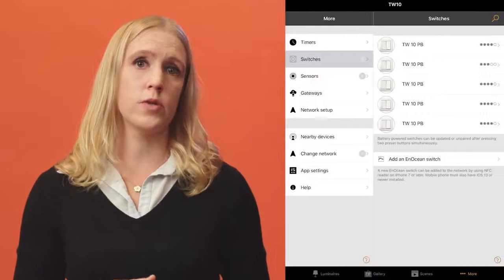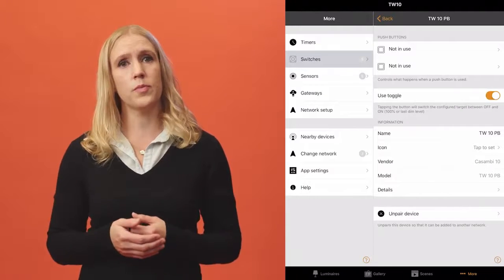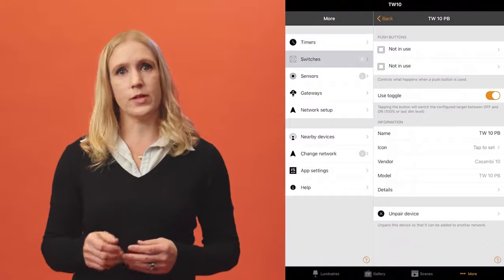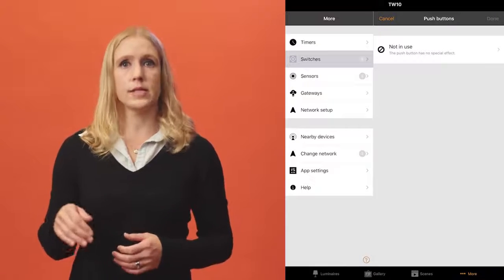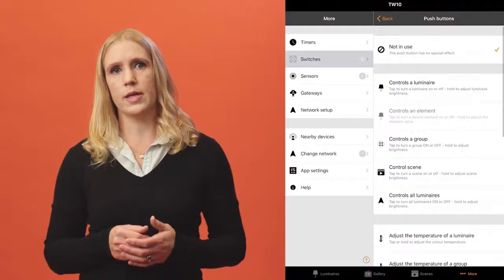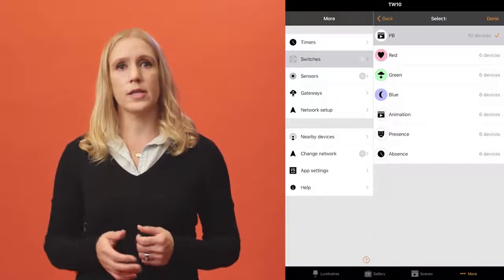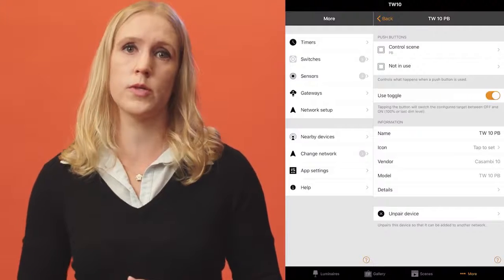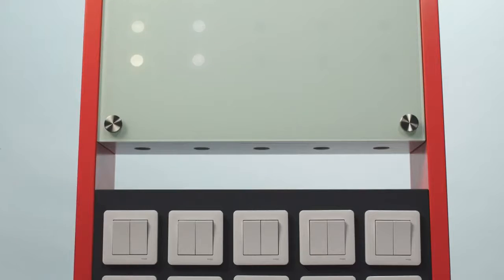Casambi App Tutorial - How to Configure a Casambi Switch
In this video, we talk about how to identify and configure a Casambi-enabled switch using the Casambi app.